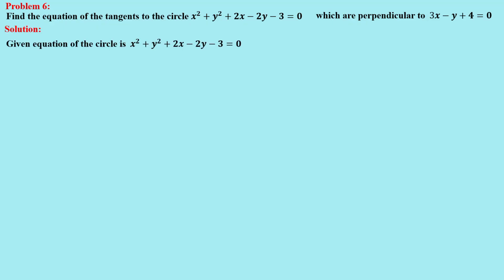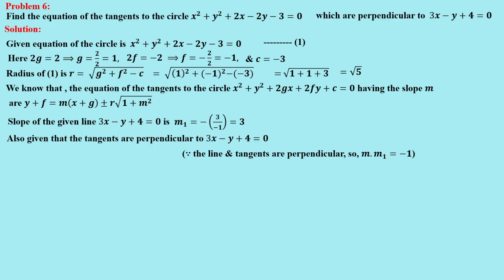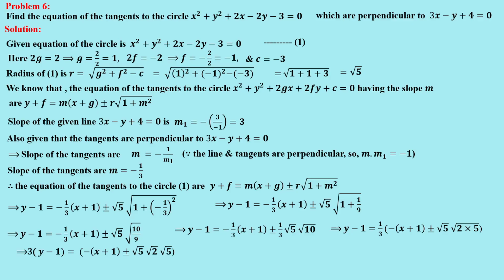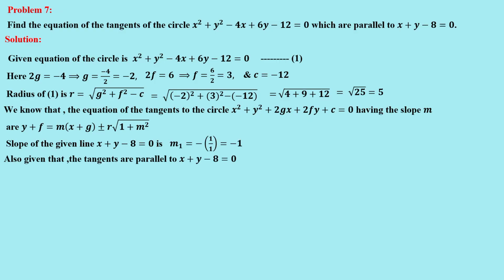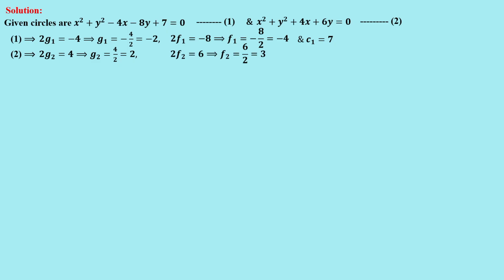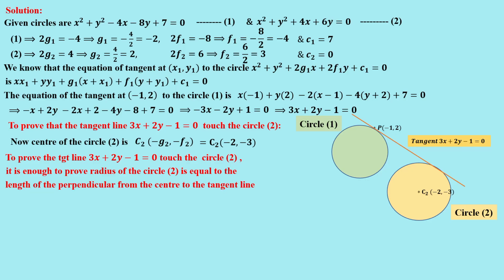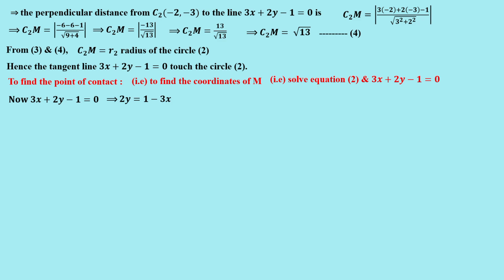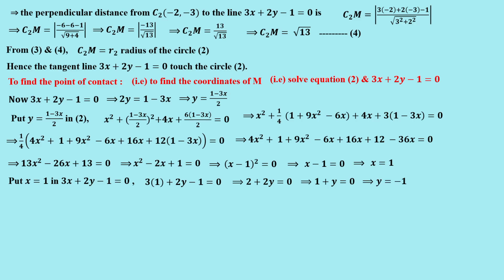Conic Section 24 , Circle , conics , ProblemWithSolution , Please Subscribe , Like & Share 🙏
1. Find the equation of the tangents to the circle 𝒙^𝟐+𝒚^𝟐+𝟐𝒙−𝟐𝒚−𝟑=𝟎 which are perpendicular to3𝒙−𝒚+𝟒=𝟎
2. Find the equation of the tangents of the circle 𝒙^𝟐+𝒚^𝟐−𝟒𝒙+𝟔𝒚−𝟏𝟐=𝟎 which are parallel to 𝒙+𝒚−𝟖=𝟎.
3. Show that the tangent at (−𝟏,𝟐) of the circle 𝒙^𝟐+𝒚^𝟐−𝟒𝒙−𝟖𝒚+𝟕=𝟎 touches the circle 𝒙^𝟐+𝒚^𝟐+𝟒𝒙+𝟔𝒚=𝟎 and also find its point of contact.